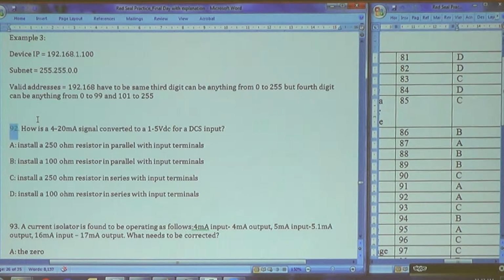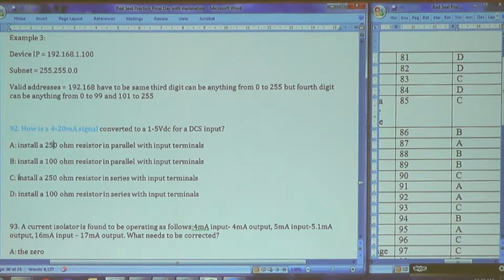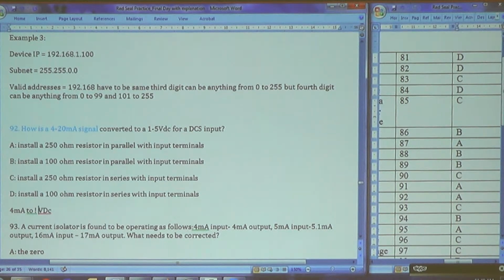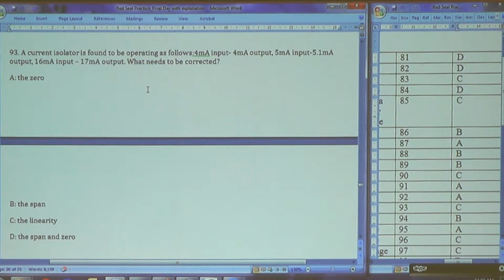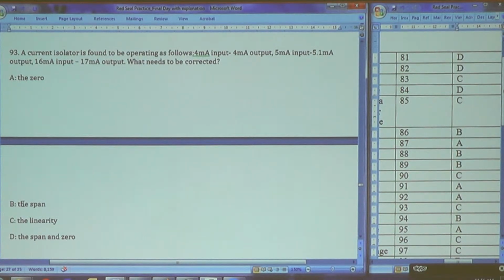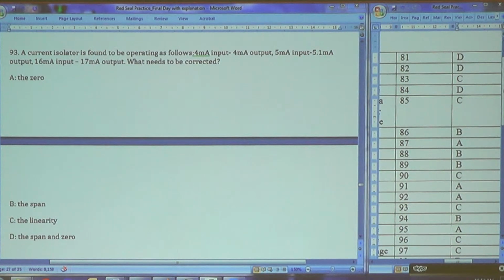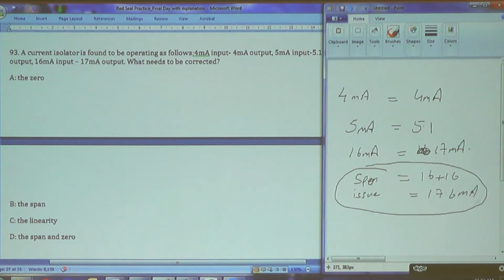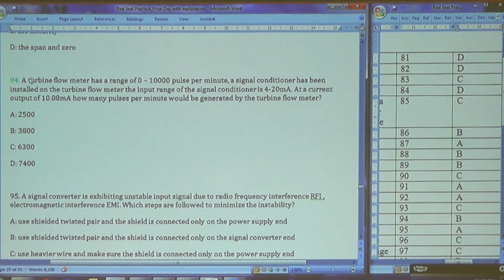Instrumentation IP RED SEAL Refresher course-Lesson5